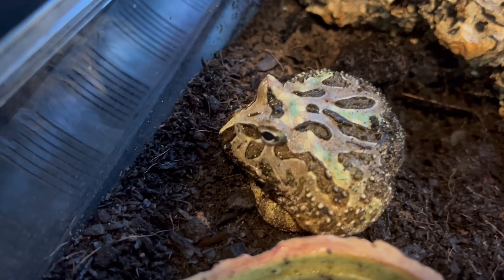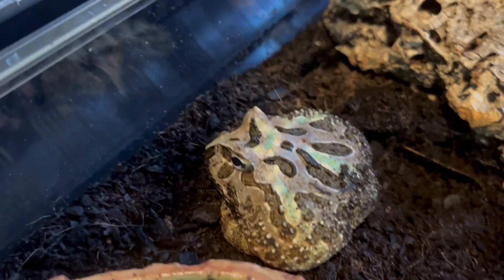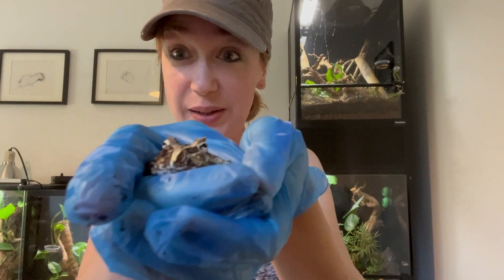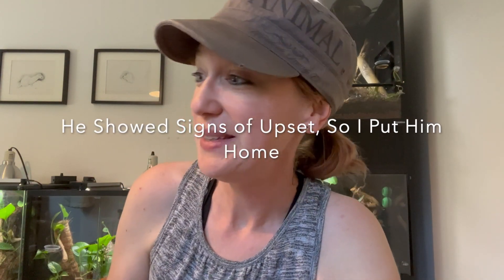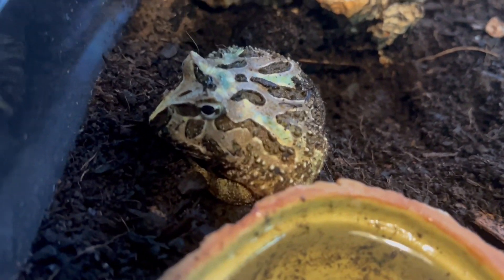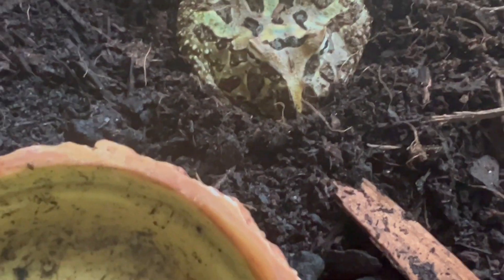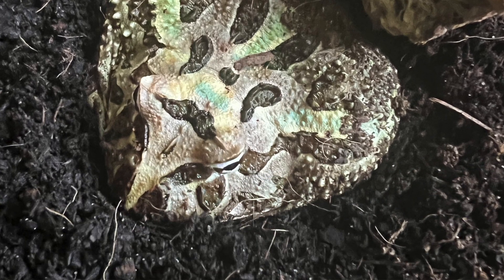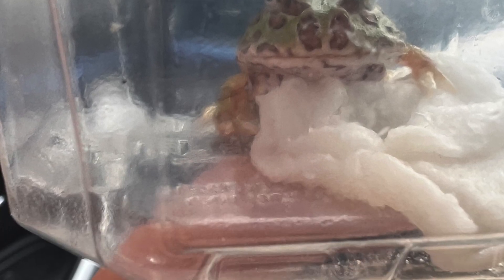The Pacman Frog or Horned Frog - Beautiful Blob DEMOLISHES locusts!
The Pacman Frog, the common name for the South American Horned Frog, is a spectacular pet. They are entertaining yet sedentary, and watching them eat is really something else!